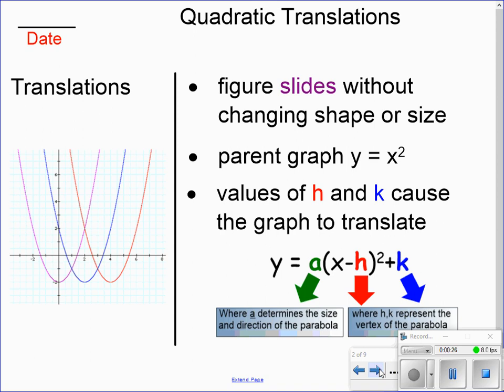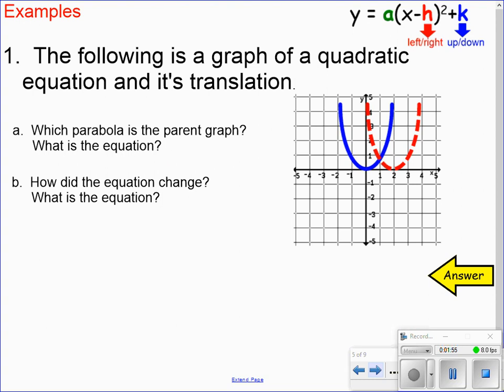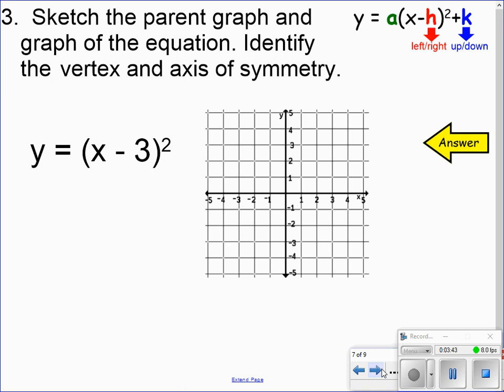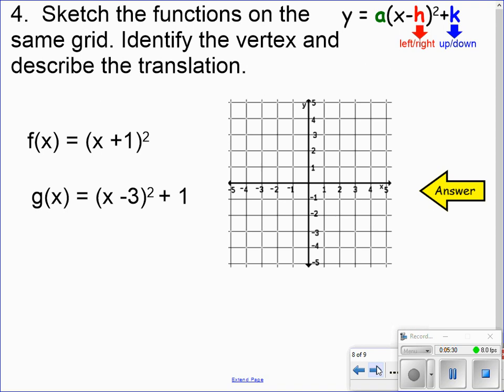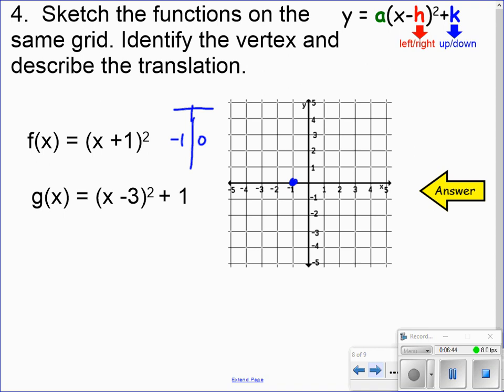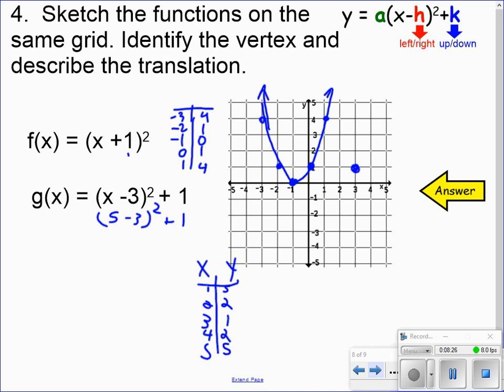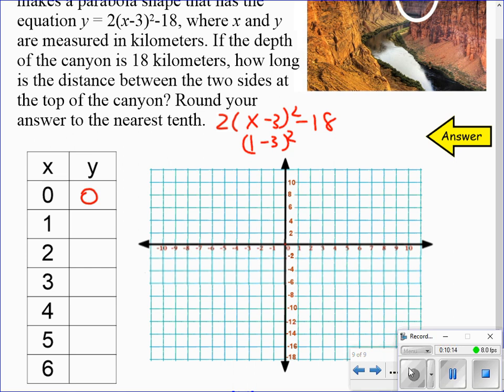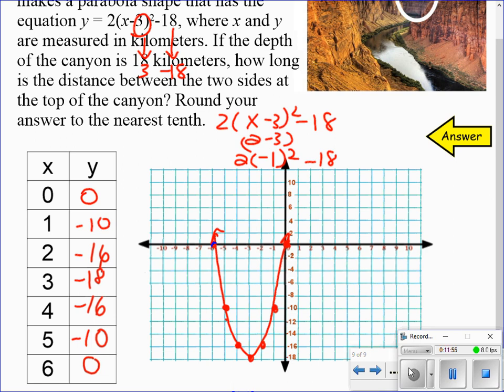Graph Quadratics 6-4 Translations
In this video we will discuss how to translate a quadratic graph